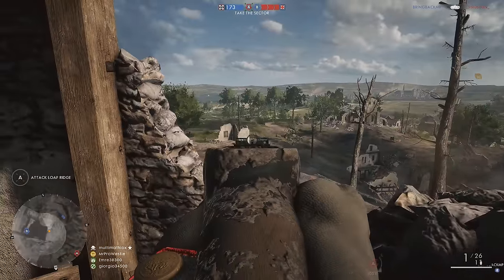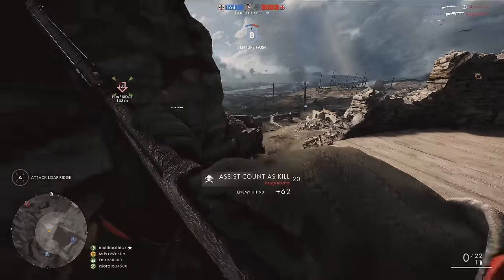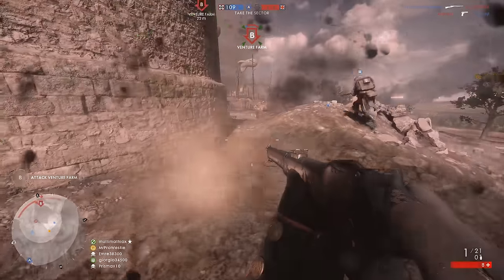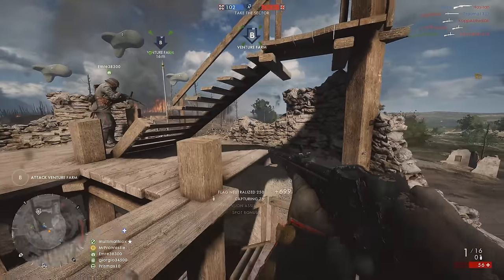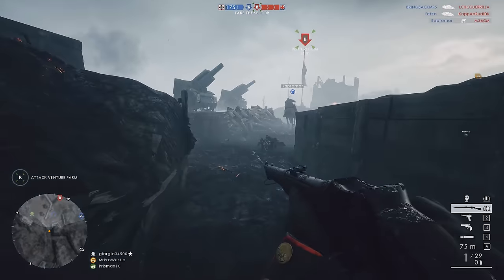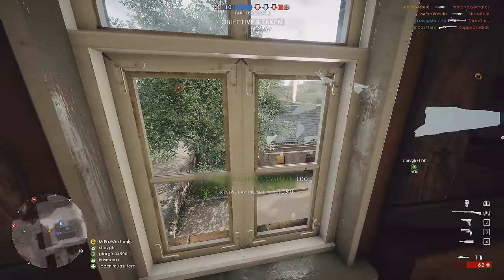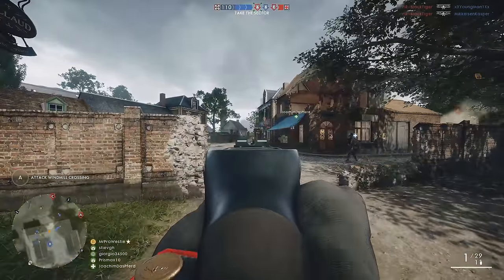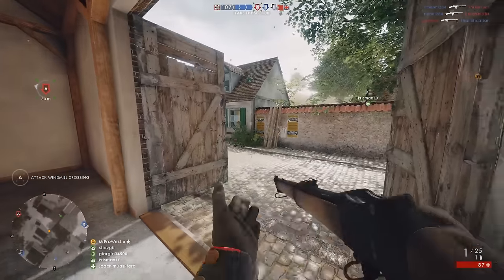► DICE NERFED THE MARTINI-HENRY! - Battlefield 1 + Giveaway!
DICE nerfed our much-loved Martini-Henry. The stirred it instead of shaking it, and they ruined the formula. Long live the Martini. XD